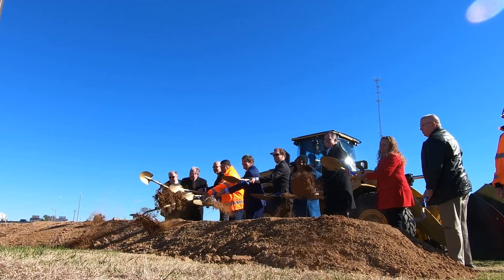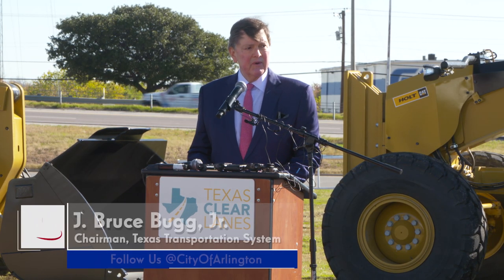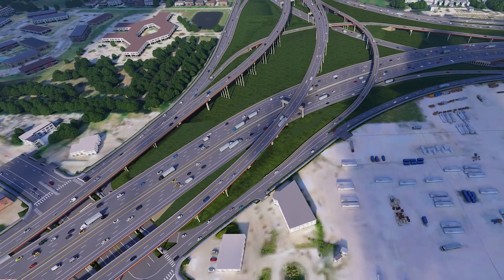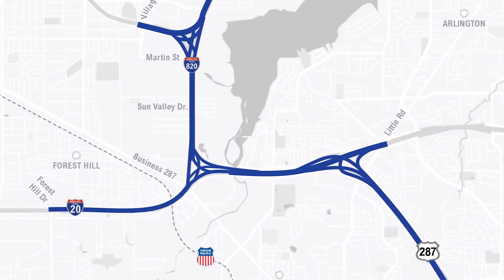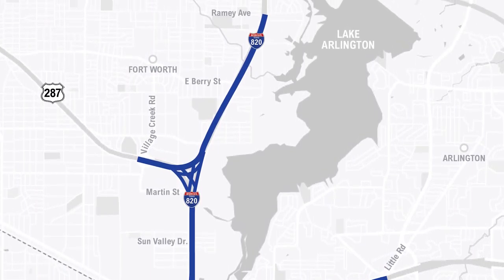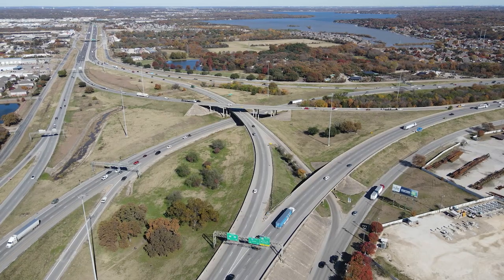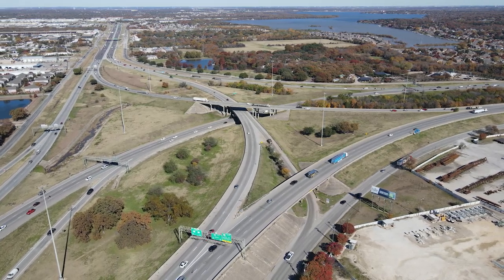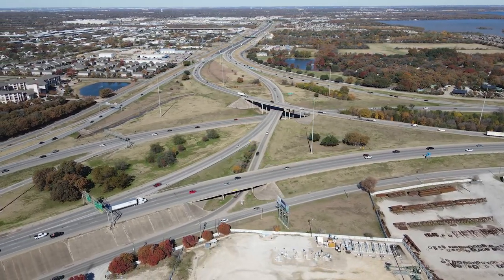Southeast Connector Groundbreaking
City, county and state leaders on Wednesday celebrated the groundbreaking of the $1.6 billion Southeast Connector Project, which represents the largest investment of TxDOT funds in the history of the Fort Worth District.

The transformative project, estimated for completion in 2027, will rebuild and widen approximately 16 miles of Interstate 20 and Interstate 820. Interstate 20 will be widened to 10 mainlanes from I-820 to US 287 and I-820 will be widened to eight mainlanes from I-20 to Spur 303 (Rosedale Street). The Southeast Connector Project will also reconstruct the I-20, I-820 and US 287 interchanges.

The Texas Transportation Commission designated the Southeast Connector Project as part of the statewide Texas Clear Lanes initiative, a program to address the most congested chokepoints in the state. The project area was ranked as No. 79 in the list of 100 most congested chokepoints in the state, an issue that would only worsen as the Dallas-Fort Worth’s population continues to grow. An estimated 250,000 vehicles travel corridors in the projects area each day, a number that is expected to grow to 370,000 vehicles per day by the year 2045, David Salazar Jr., TxDOT Fort Worth District engineer, said during the groundbreaking.

“This Texas Clear Lane Project will reduce congestion and improve safety in the cities of Fort Worth, Arlington, Forest Hill, Kennedale and over 200,000 drivers who pass through the corridor every day,” Salazar said.

This highly anticipated project will tie in the east and southeast part of Tarrant County to the central part of the county while relieving congestion. It’s not only important for Tarrant County, Fort Worth and Arlington, but also facilitates trade, increases safety, and improves efficiency for the entire Metroplex, Salazar said.

“The Southeast Connector will improve mobility, congestion relive, and safety in this area, which is of paramount importance with this $1.6 billion project. This is a small part of a bigger piece of what we are trying to do throughout the entire state of Texas,” said J. Bruce Bugg Jr., Chairman of the Texas Transportation Commission.

In advance of construction, the land at I-20 and Park Springs Boulevard in Arlington has been cleared for use by TxDOT. The southwest corner will be the home of the materials testing laboratory. The remaining three corners will be used for materials delivery and storage yards.

for more information and to sign up for construction updates.